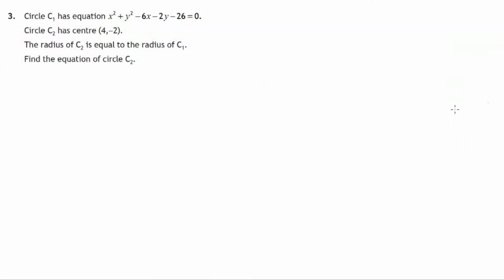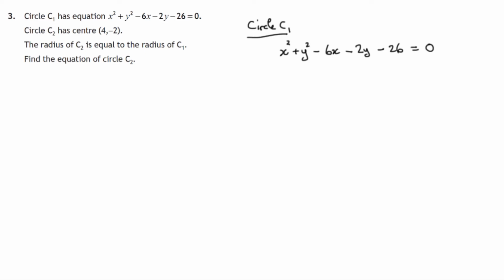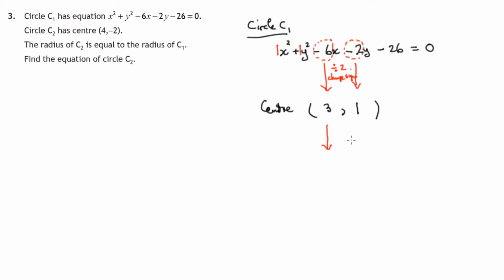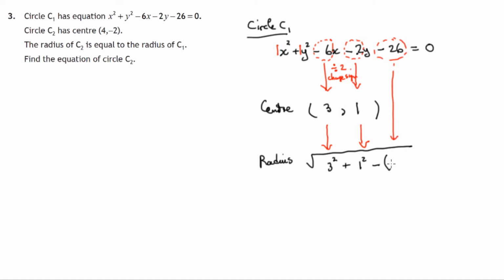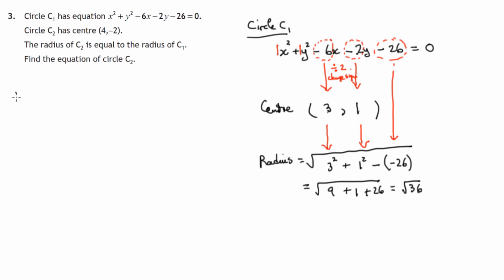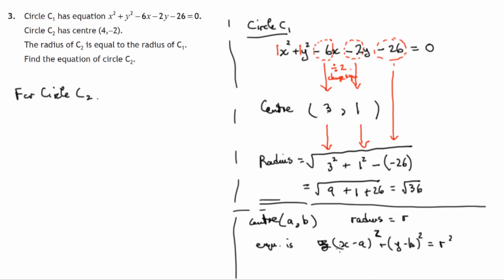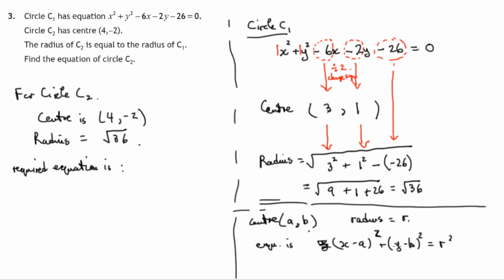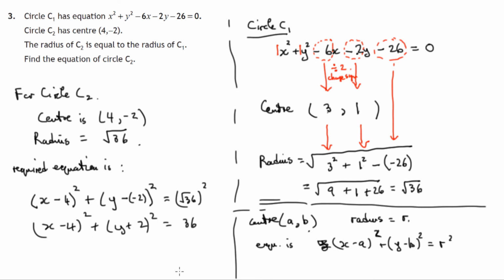Q3 Paper1 SQA 2019 Higher Mathematics Exam.